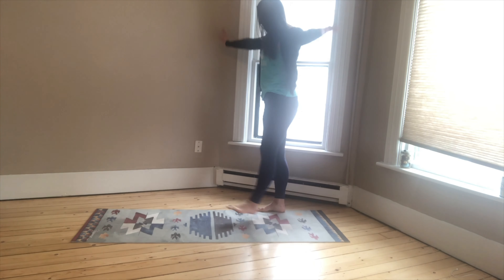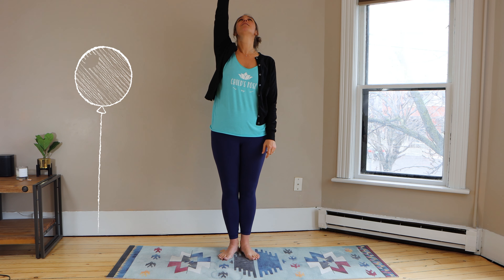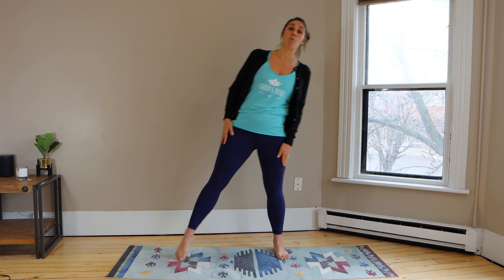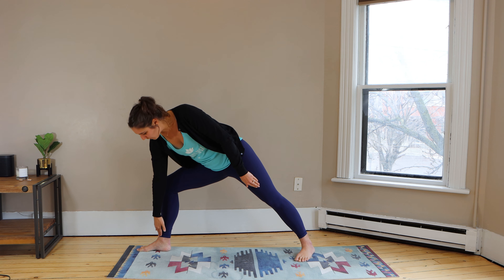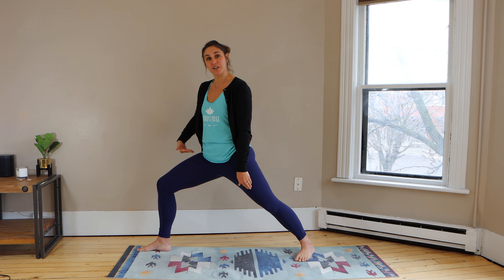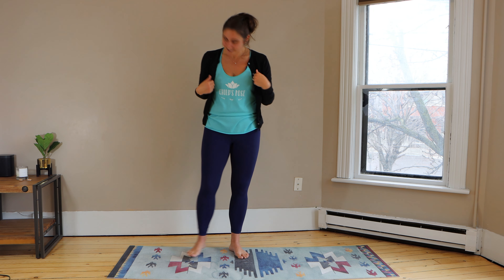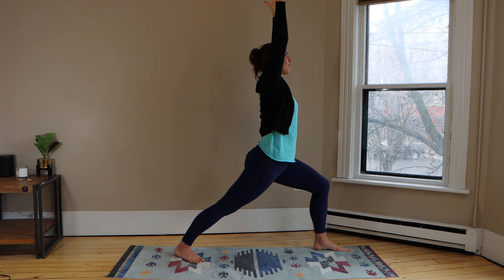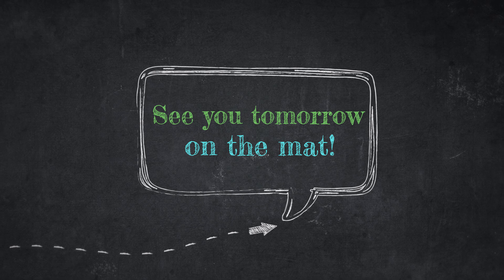Let's Learn Warrior 1! | Child's Pose Wellness | Kids Yoga Challenge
Welcome to your Kids Yoga Challenge! Chapter 2 is all about Standing Poses!

Sarah is a former educator, and a children's yoga instructor. Join Sarah as she guides you through Warrior 1.

Don't forget to watch us On Location for: "Kids Yoga Challenge | Let's Learn Mountain Pose! "